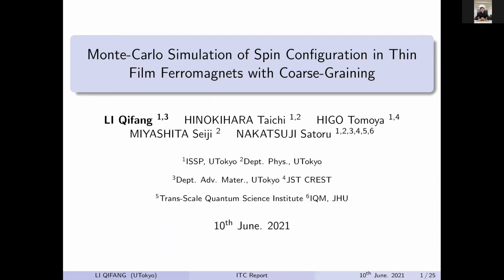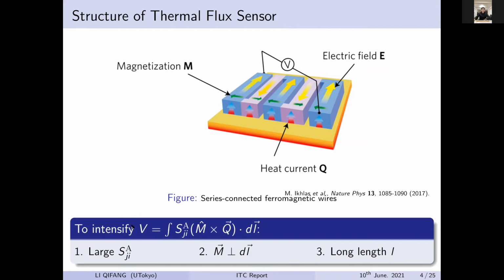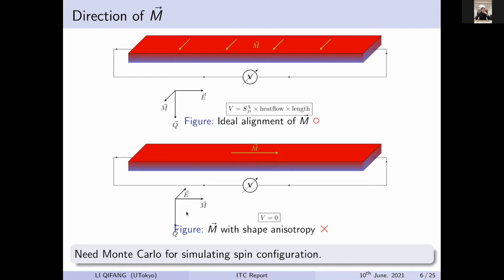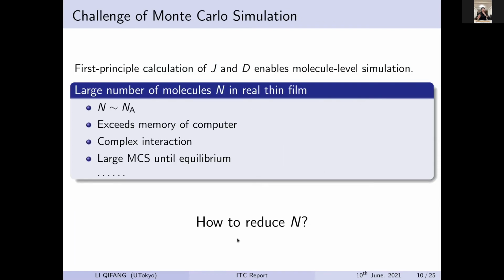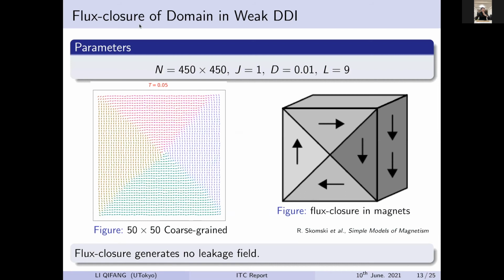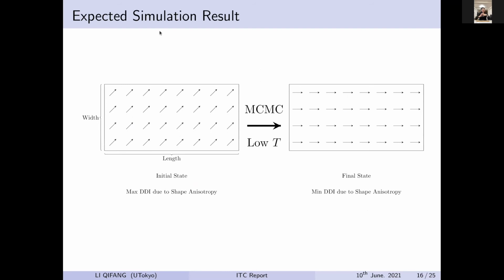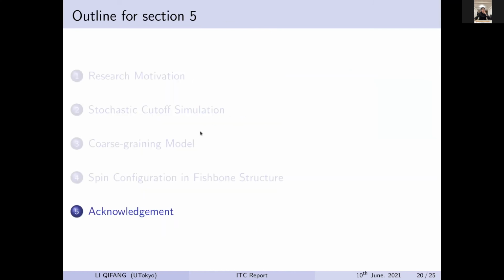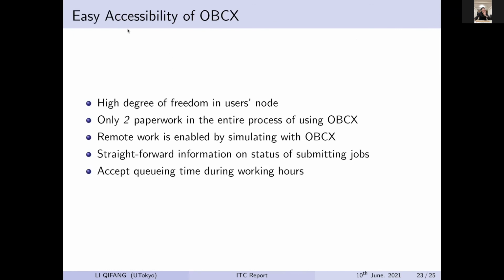Coarse-graining Model for Monte Carlo Simulation of Spin Configurations in Ferromagnets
発表者：李 其放（東京大学 新領域創成科学研究科）
（2020年度 後期 採択課題、利用システム：Oakbridge-CX）

「若手・女性利用者推薦」制度 2020年度 採択課題 成果報告会